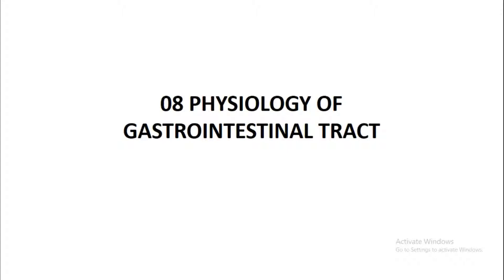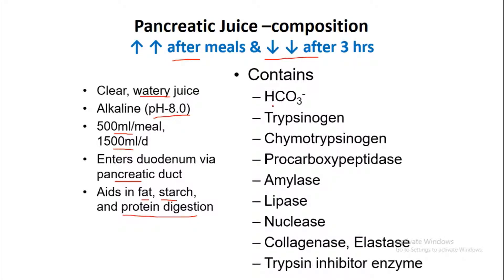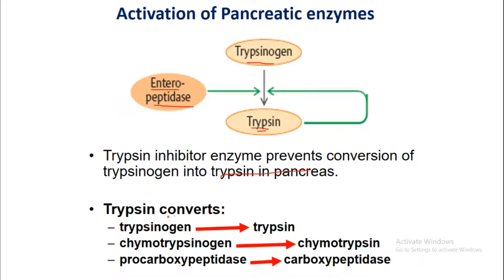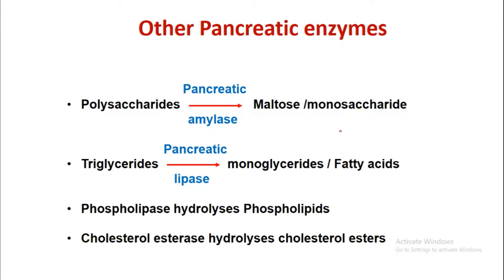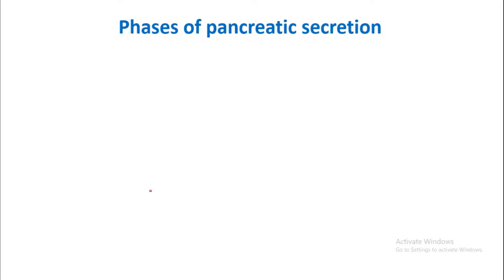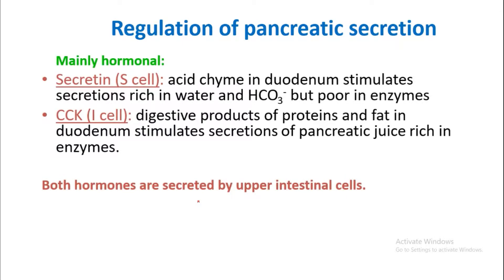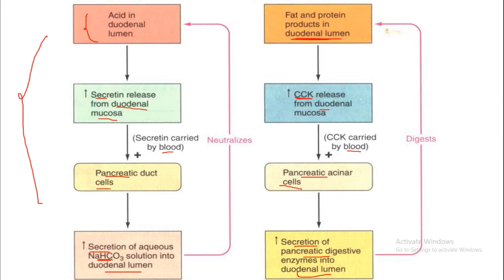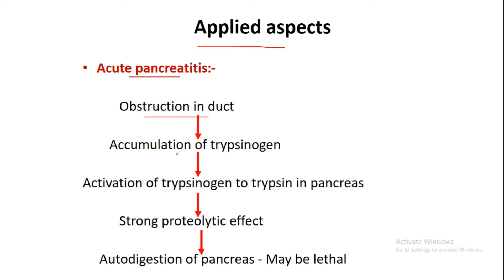08 PANCREAS PHYSIOLOGY | GIT PHYSIOLOGY